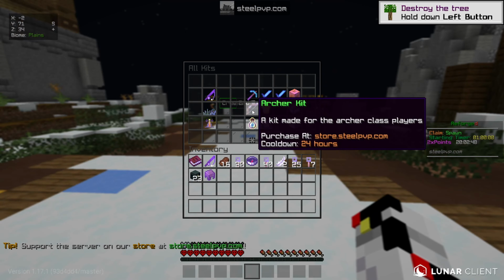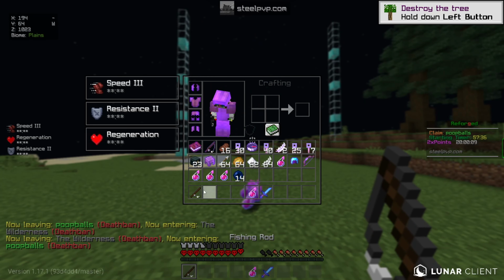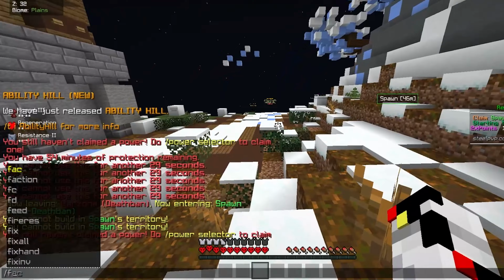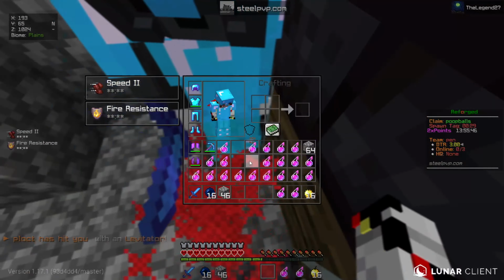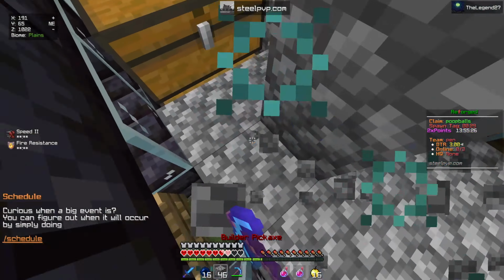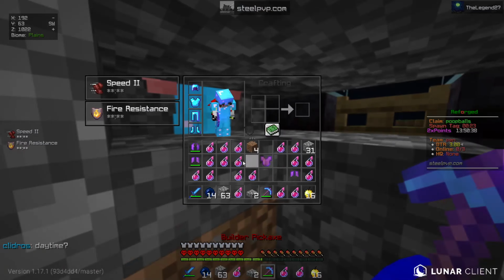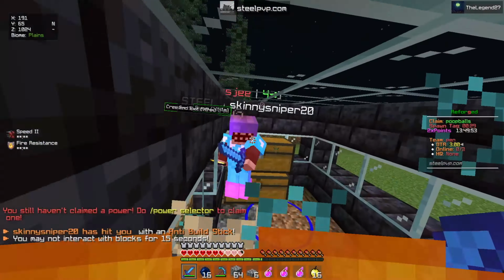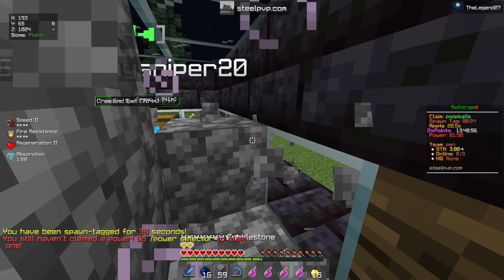The 1.19 HCF Experience... *SOTW*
Use code "castr" on the Steel Store when purchasing Keys & Airdrops because they directly support me as a content creator and I will love you forever.

Not Minecraft, But Water Rises or Minecraft, But Lava Rises, or any other but challenge like that.